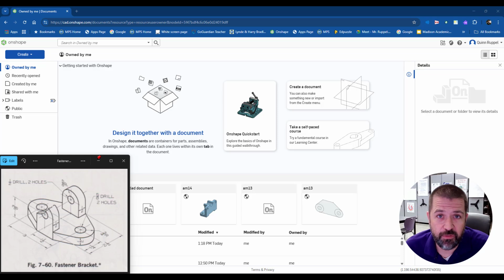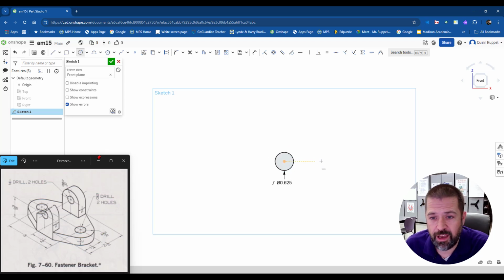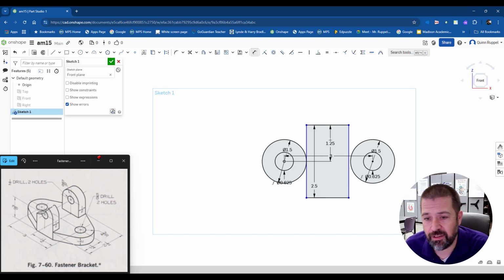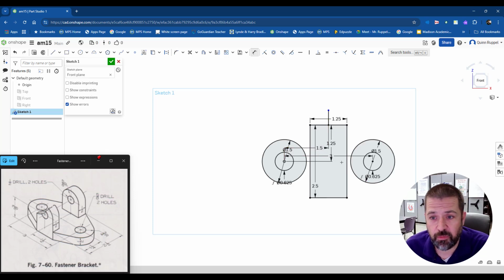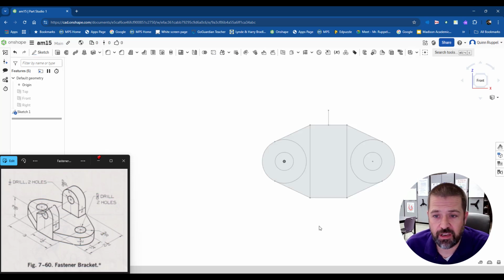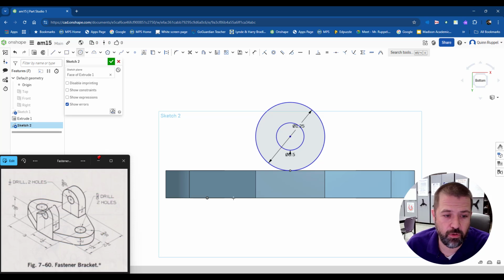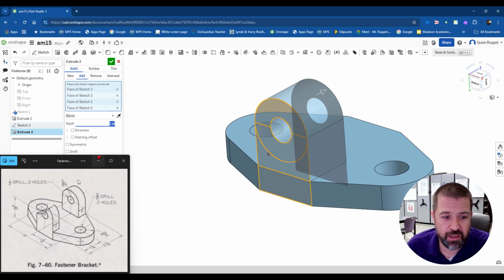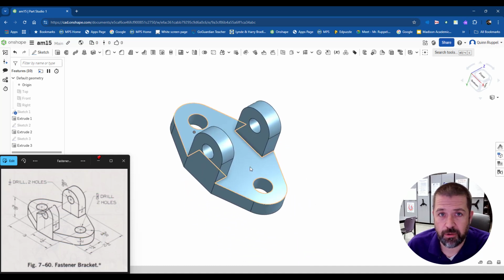Onshape: Advanced Modeling #15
(Inches) Extrusion, Diameter, Radius, Fillets, Construction Lines, Tangent, Project Geometry